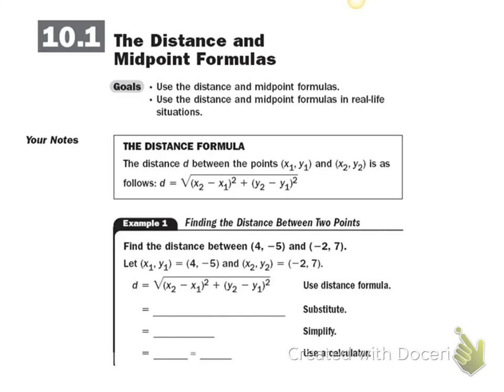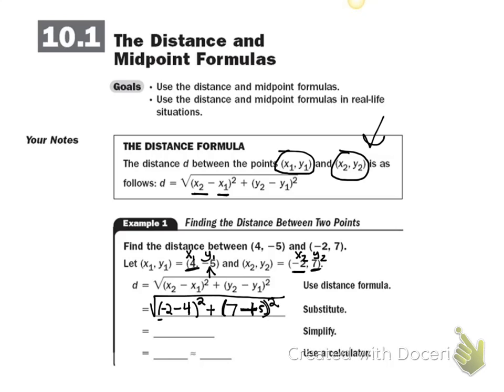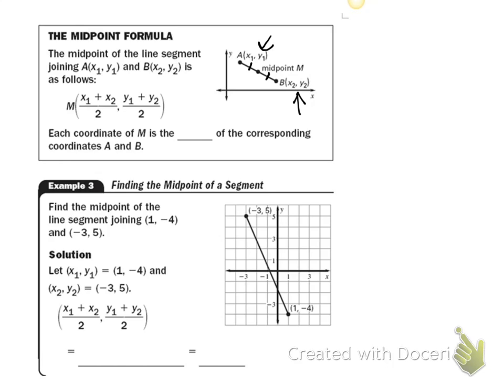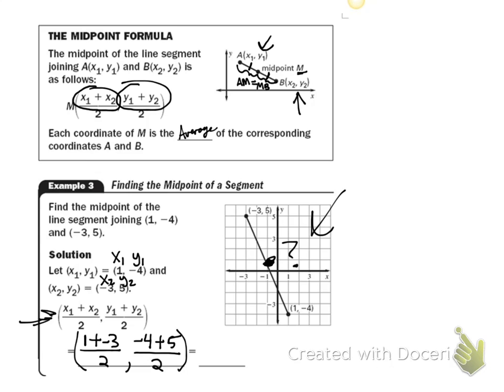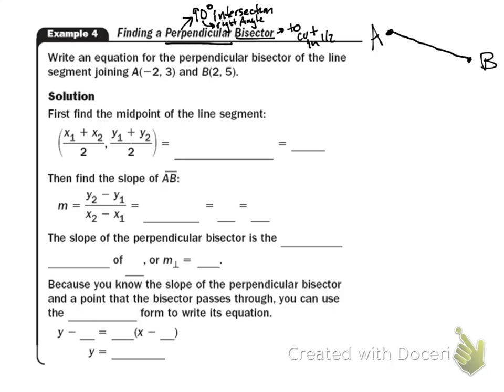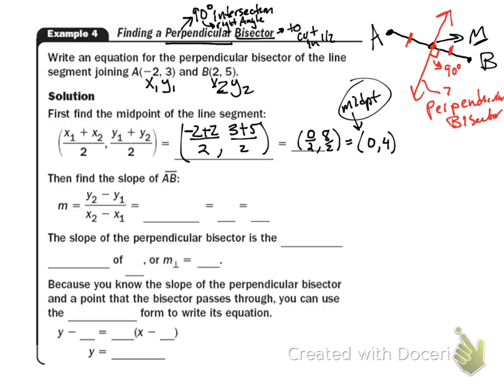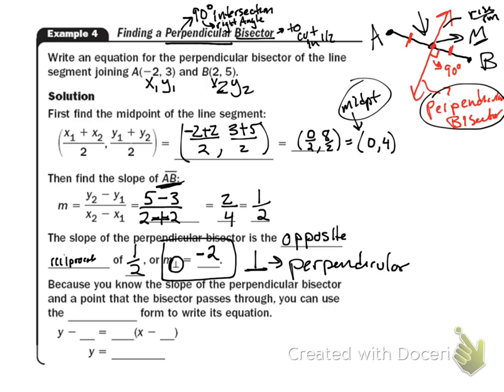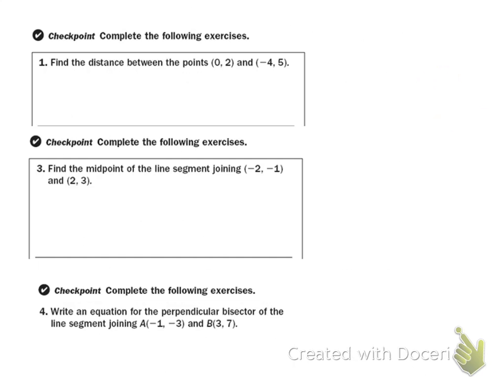8.1: distance and midpoint